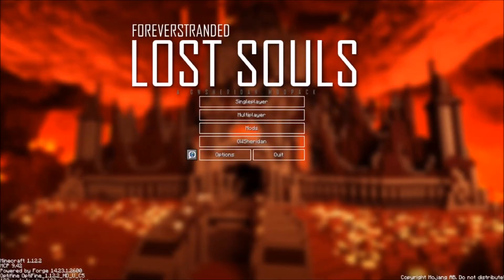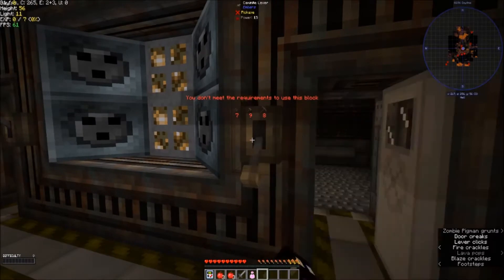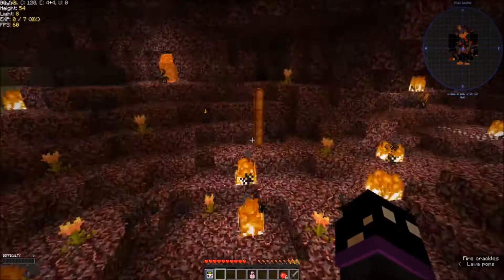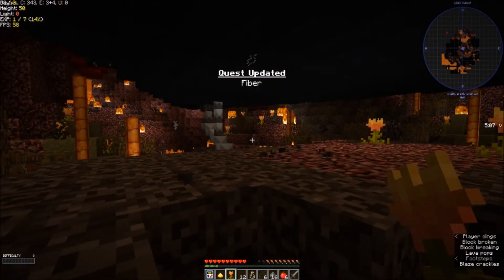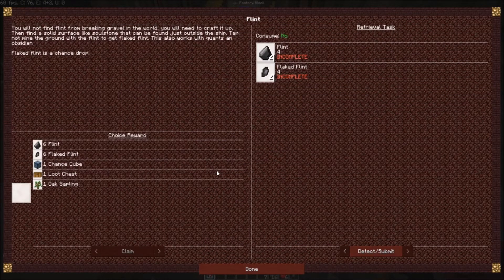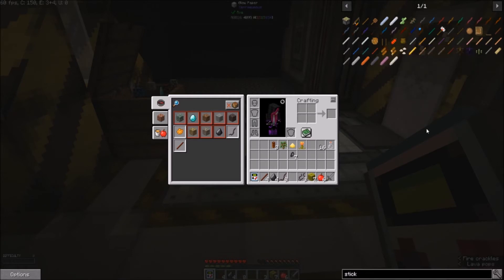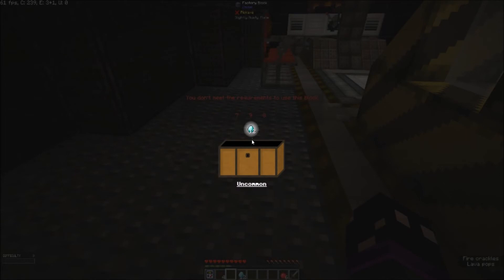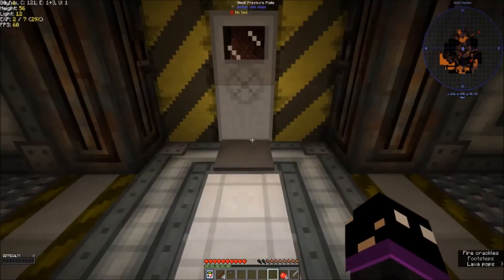New pack, New series | Forever Stranded – Lost Souls | Ep 1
3) Click Install
4) Allocate a minimum of 4.5GB of RAM, we recommend 6GB

About The Pack:
Feeling cocky in this part of the galaxy will end up getting you killed. After escaping the treacherous heat of the vast desert planet on your last adventure, you got the ship up and running again. While using the hyperdrive to venture into uncharted space, you thought all was fine and dandy until… sirens shot off, piercing your brain like a sharp dagger. You stumbled over to the control panel to find out what the issue was and noticed that the damn hyperdrive had went into meltdown. With wrench in hand, you rush over to the hyperdrive core and try to fix any part of it that you can, but you are too late. The ship shook violently, causing all sorts of mechanical problems. With no hope left, your survival instincts had kicked in and urged you to try and use the working engine power to thrust your way out. The engines roared and threw the ship off course, plummeting the vessel out of hyperspace and into a blackhole. With low engine power and time needed to fix the hyperdrive, you had given up and let the abyss of the black hole determine your fate, thus, turning on the autopilot while you continued to tinker with the hyperdrive. The ship began shaking violently once more, throwing your body into the ceiling, knocking you out cold. Luckily, the auto pilot had done it's job and managed to land the ship safely on a nearby world. You rise from your slumber to the smell of foreign burning gasses, the sounds of faint screams, and the concept that you are in hell. Stepping out of your ship, you look around you and notice that you are not quite in hell, but you might as well be. It might be a good time to hang up the keys to flying ships and work on getting a proper piloting license, because you are apparently the worse pilot in the galaxy